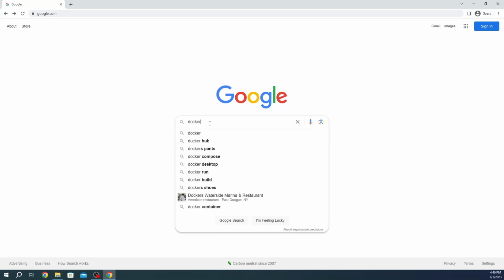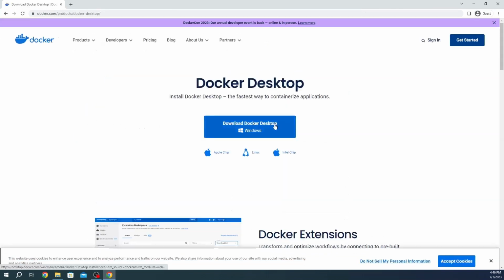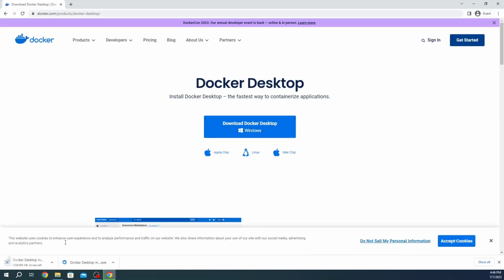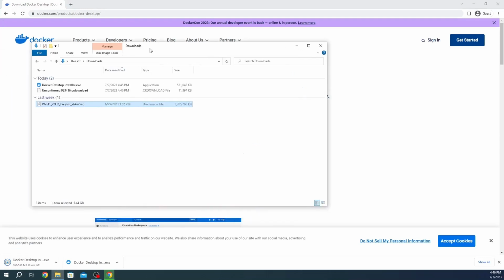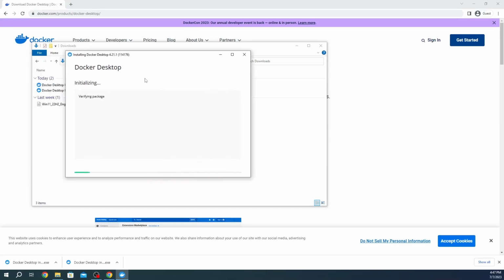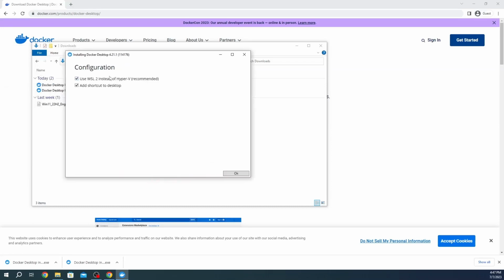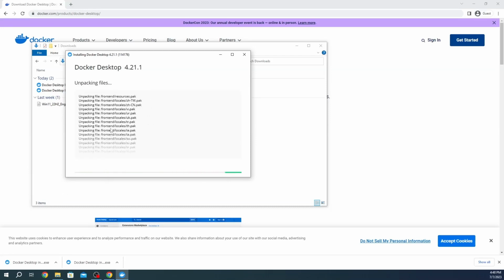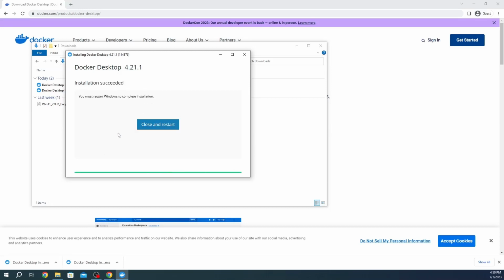How to Install Docker Desktop for Windows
Installing Docker Desktop for Windows.

Check here for an in-depth article on how to install Docker Desktop for Windows